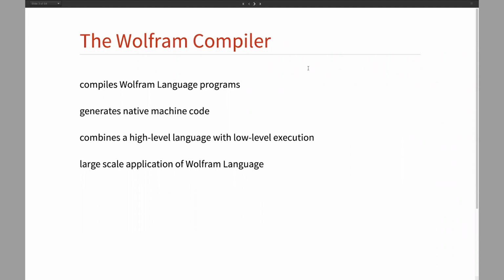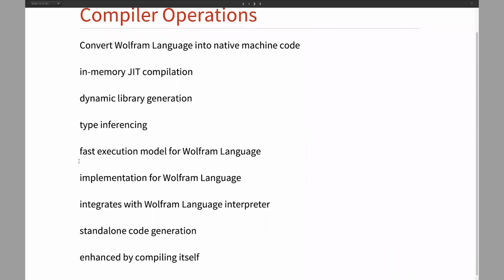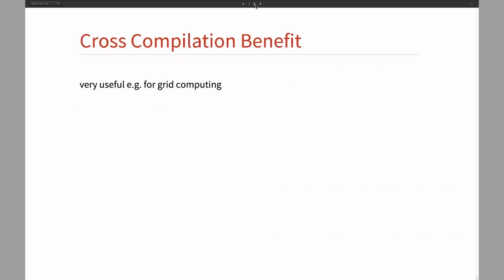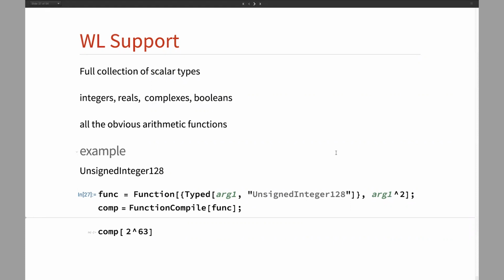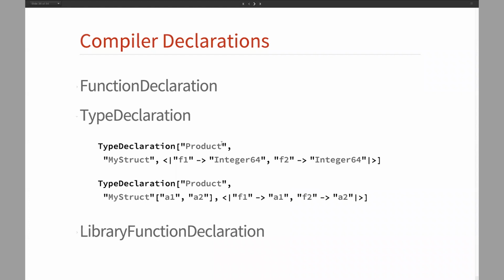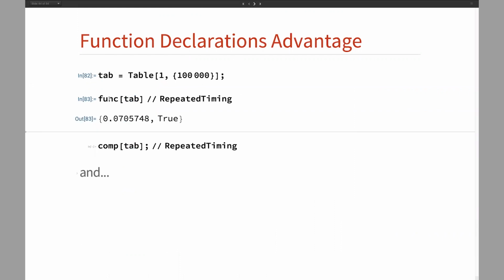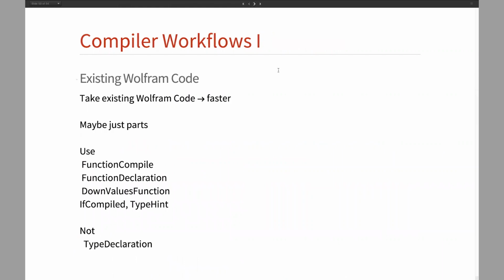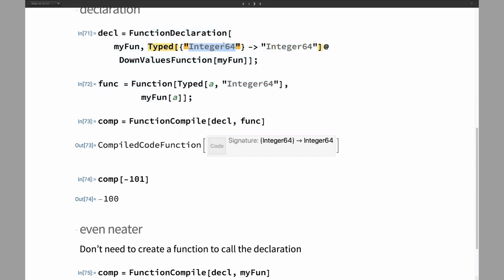The Wolfram Compiler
The Wolfram Compiler converts Wolfram Language code into native machine instructions that run directly on the machine hardware. It offers a powerful way to speed up programs and provides many opportunities for innovative programming features such as building connections to external libraries and accessing new technologies. It is also used for an increasing amount of new development. This talk will describe the Wolfram Compiler and its latest advances and directions.